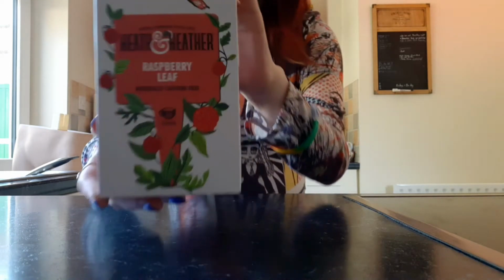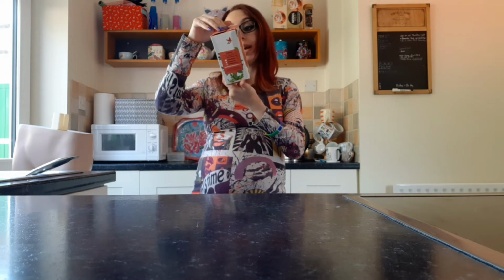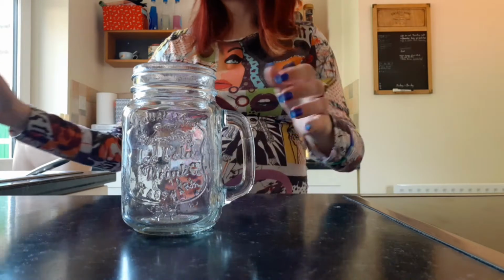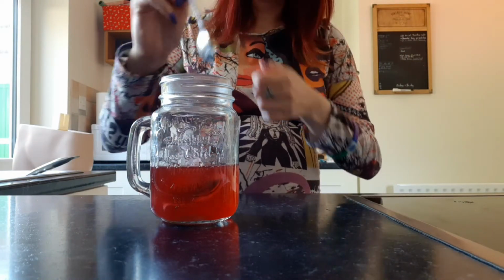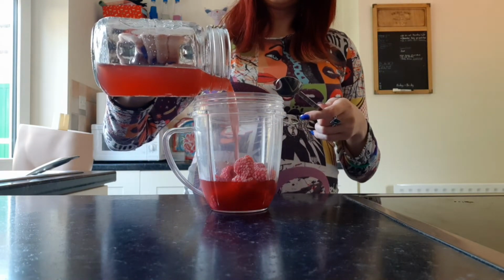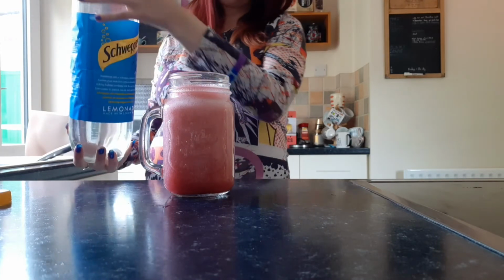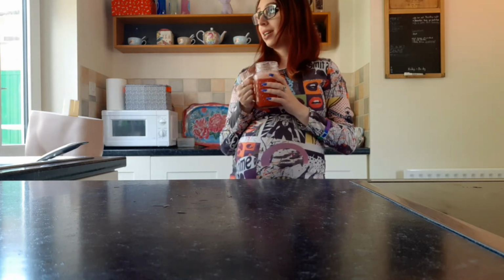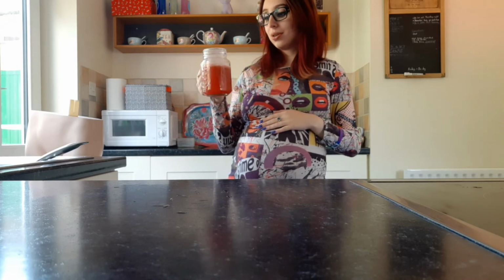Raspberry Leaf Tea Cooler | Little Mama Liv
This is the perfect drink for a summer pregnancy, suitable from 32 weeks! Made with only three ingredients (yes, three!), this recipe is a fun and refreshing way to enjoy the benefits of raspberry leaf tea.

I'm not a medical professional - please speak to your midwife about drinking raspberry leaf tea if you have any concerns.

Heath & Hare Raspberry Leaf Tea: